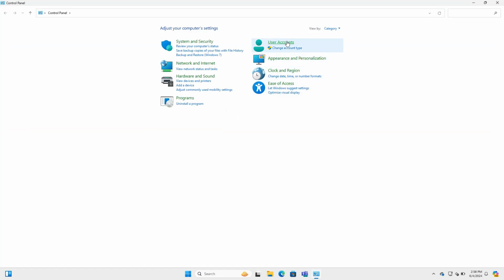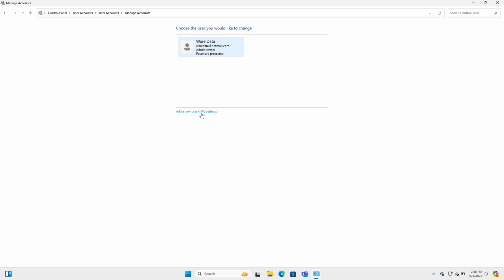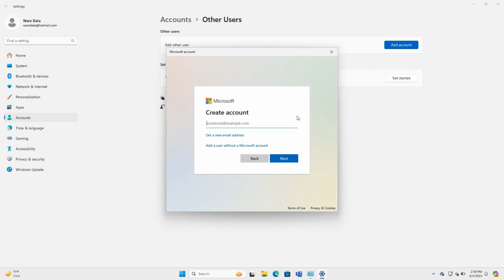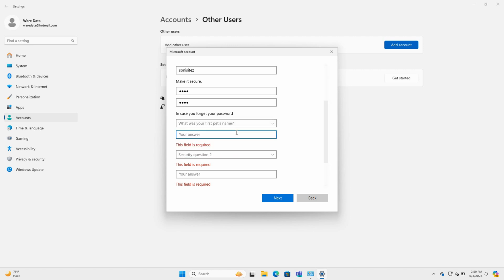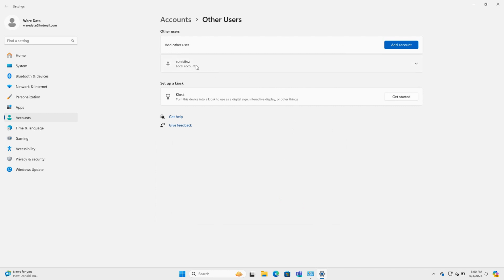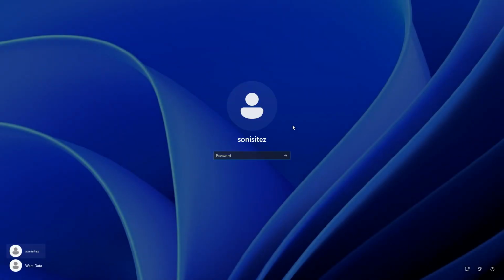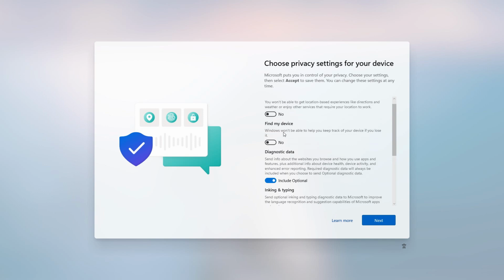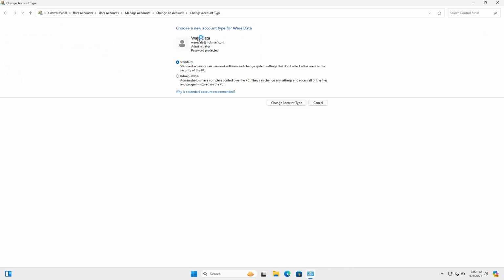How to change administrator on windows 11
To change administrators in Windows 11 is quite easy, you just need to create and transfer administrator access rights to other users as in this video.